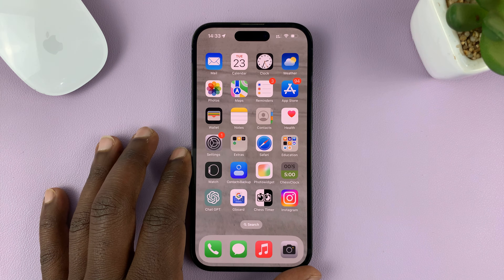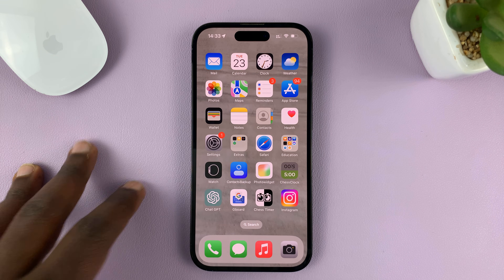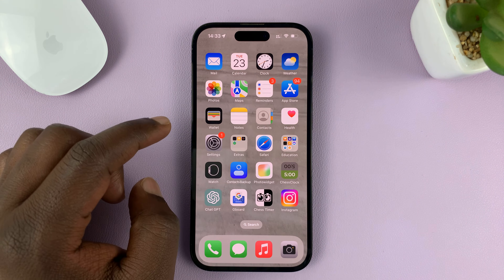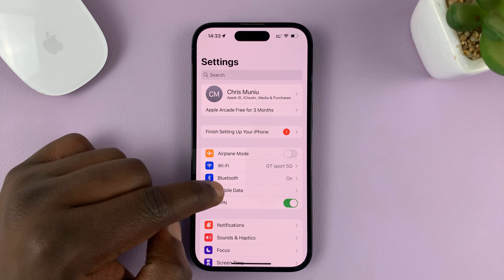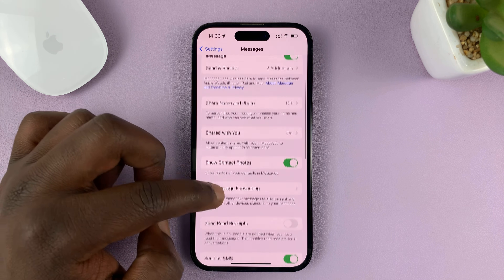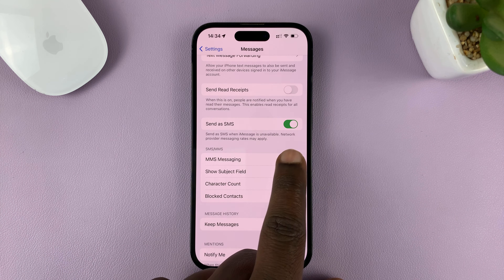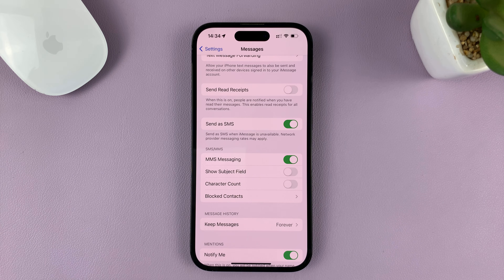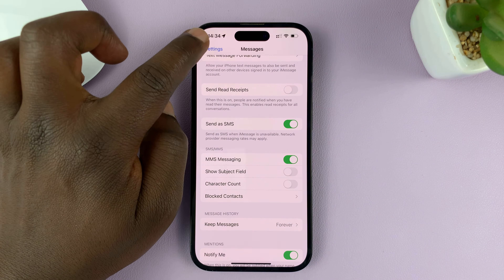iPhone 14/14 Pro: How To Enable MMS (Multimedia Messaging Service)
In this video, we will show you how to enable MMS (Multimedia Messaging Service) on your iPhone 14 or iPhone 14 Pro. MMS allows you to send and receive multimedia content such as photos, videos, and audio messages through your iPhone's messaging app.

Enabling MMS on your iPhone is essential if you want to share media-rich content with your friends and family. Whether you're capturing precious moments, sharing funny videos, or sending voice messages, MMS is the way to go.

In this tutorial, we will guide you through the step-by-step process of enabling MMS on your iPhone 14 or iPhone 14 Pro. We will cover everything from accessing your iPhone's settings to configuring the necessary options to ensure smooth multimedia messaging.

Our easy-to-follow instructions will help you navigate through the settings menu, find the MMS options, and make any necessary adjustments to ensure MMS is enabled and ready to use on your device.

If you've been having trouble sending or receiving multimedia messages, or if you simply want to explore the MMS capabilities of your iPhone 14 or iPhone 14 Pro, this tutorial is for you. We'll troubleshoot common issues and provide tips and tricks to enhance your MMS experience.

Let's dive in and enable MMS on your iPhone 14 or iPhone 14 Pro today!

Galaxy S23 Ultra DUAL SIM 256GB 8GB Phantom Black:

Samsung Galaxy A14 (Factory Unlocked):

Cell Phone Tripod Adapter